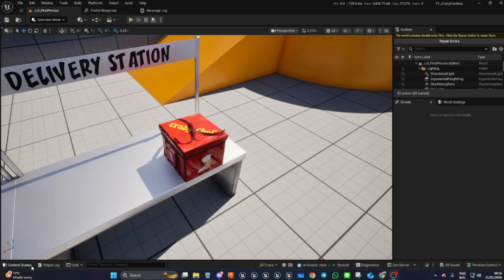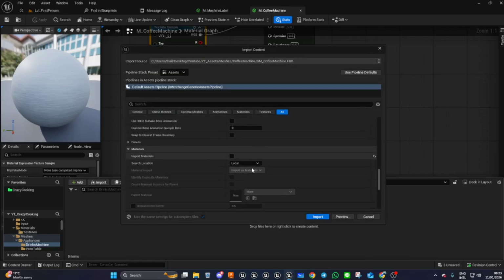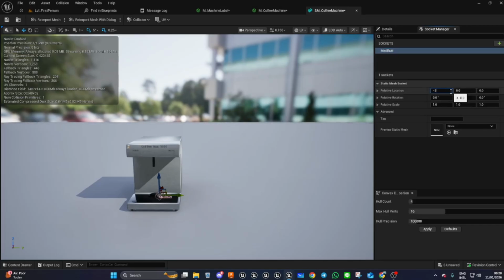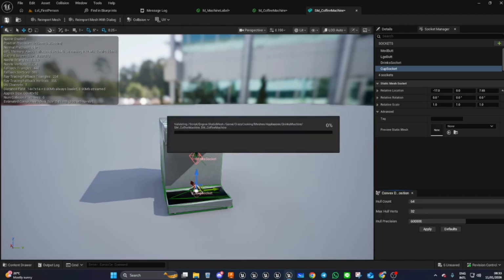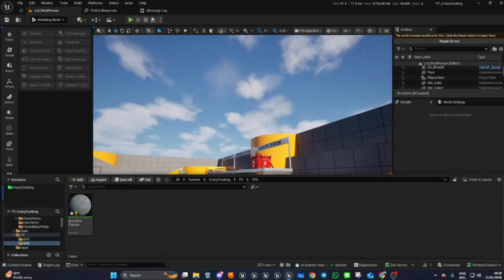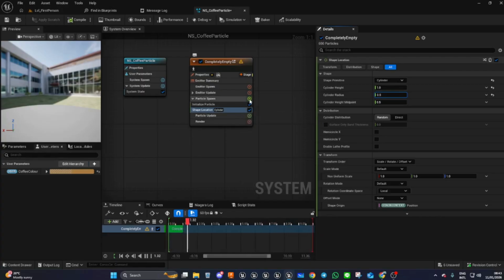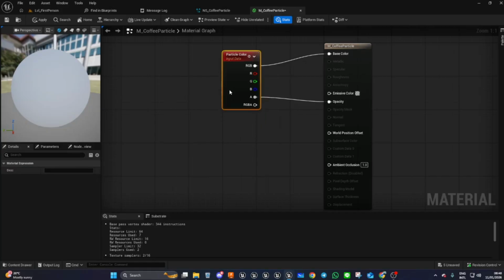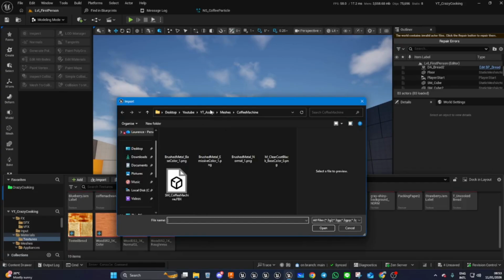Unreal Engine 5 Cooking game (Let's Get Cooking) Part 17a Adding a coffee machine to the kitchen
In this video, we will be preparing assets to make a coffee machine

Assets link